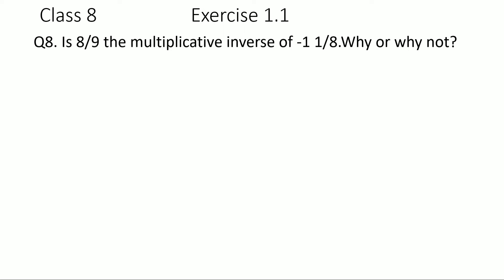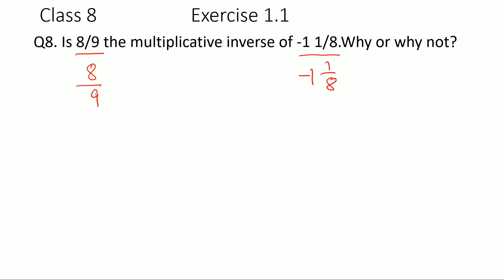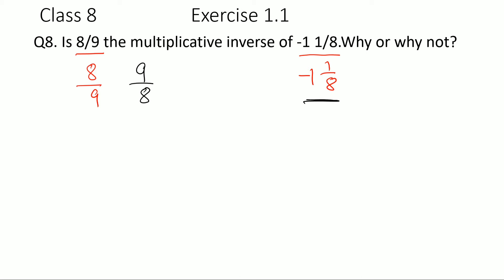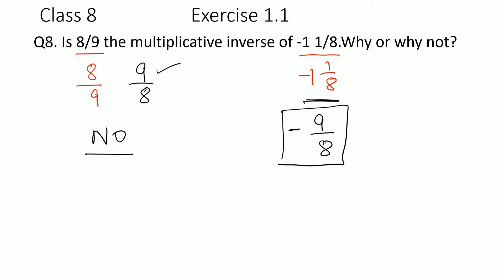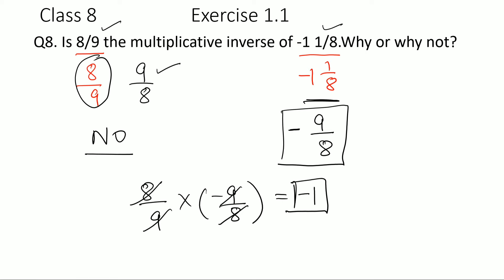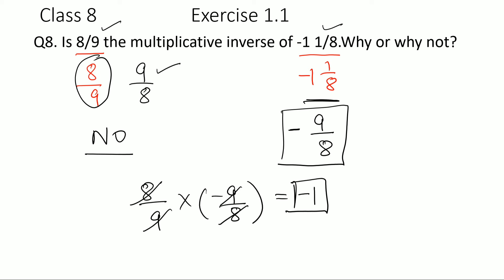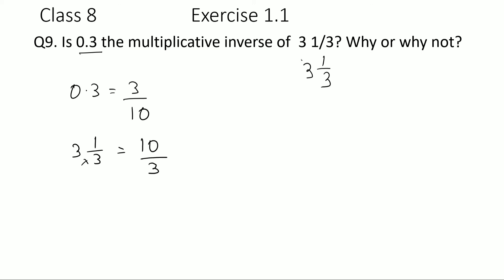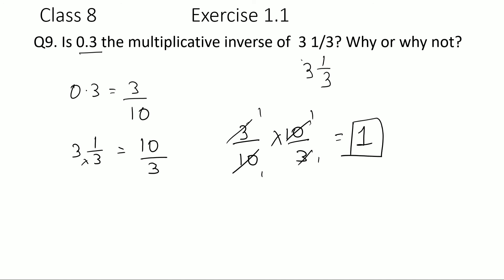Class 8 Maths - Ex 1.1 Q8 Q9 Rational Numbers/Multiplicative inverse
Class 8 Maths NCERT -
Q8, Q9- Ex 1.1/
Multiplicative inverse